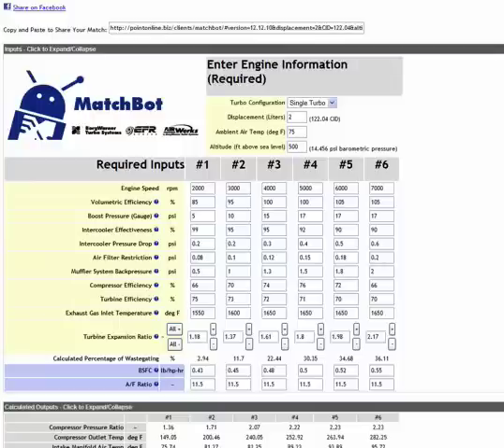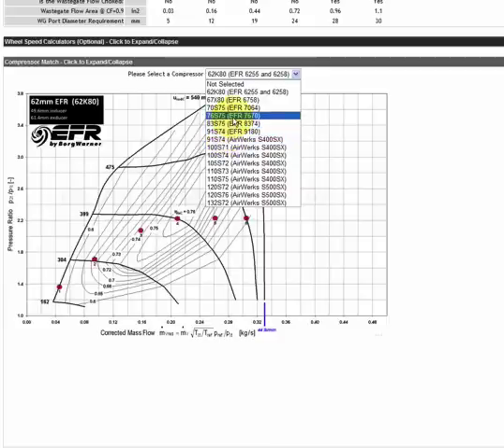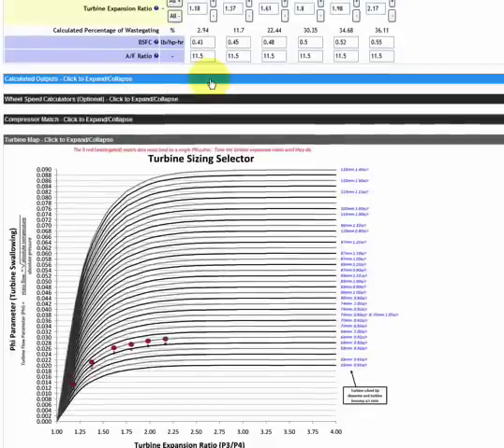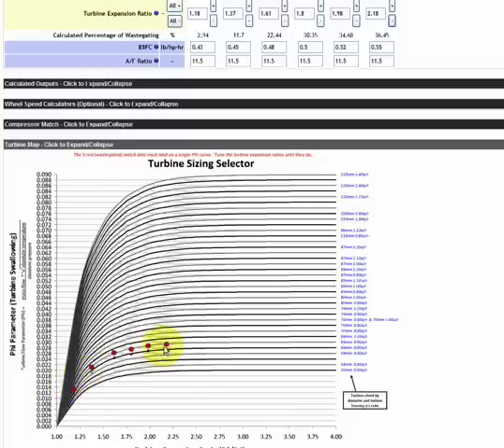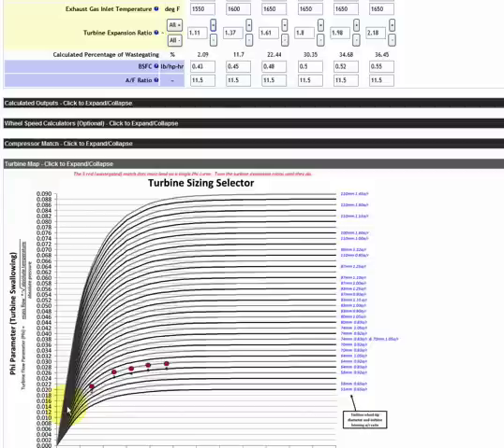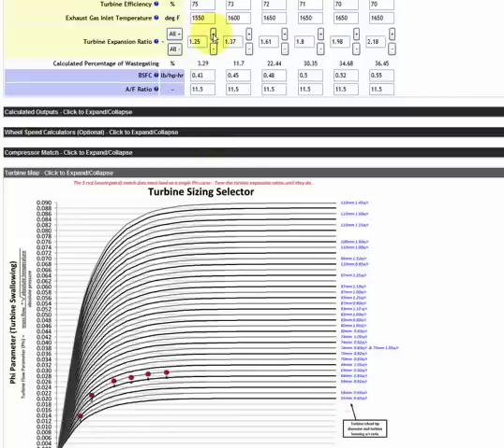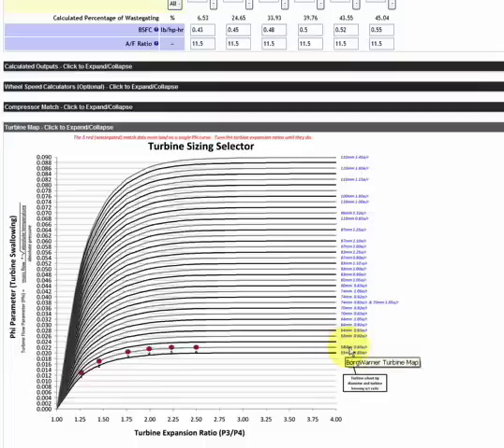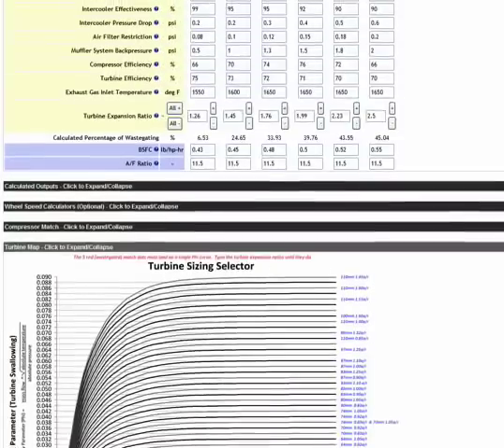Part 2: BorgWarner MatchBot Turbo Matching Tutorial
Second tutorial for the BorgWarner MatchBot tool; an online turbo matching program that gives our customers the highest level of web-based turbo analysis!